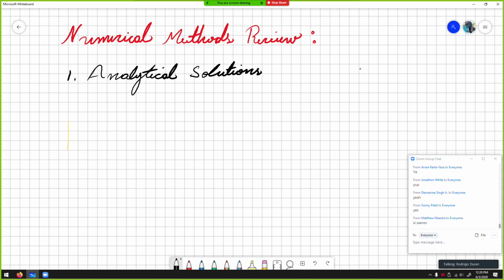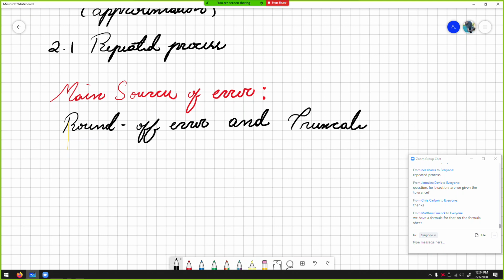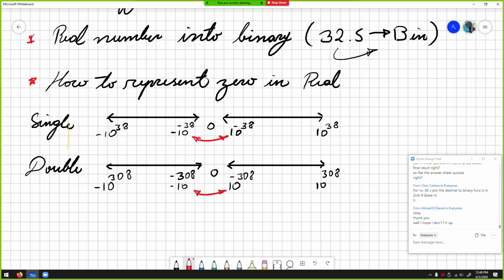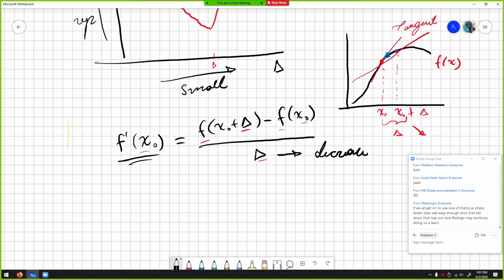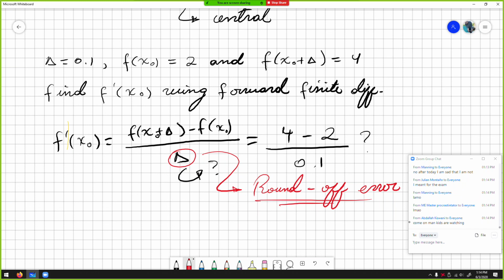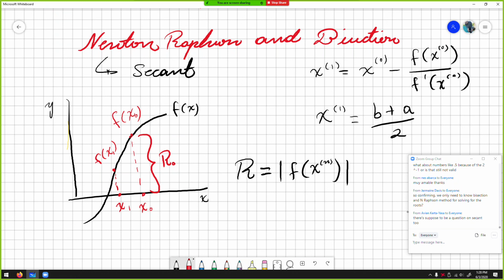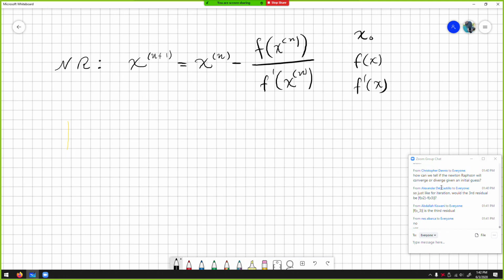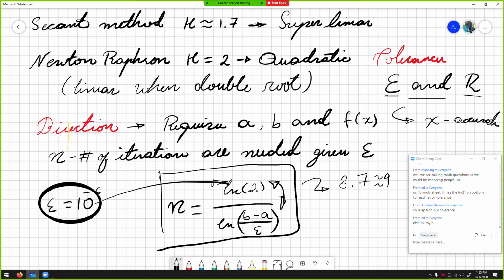Numerical Methods Review 1